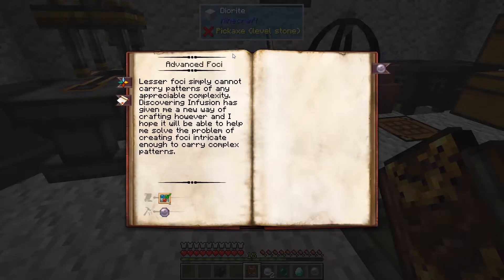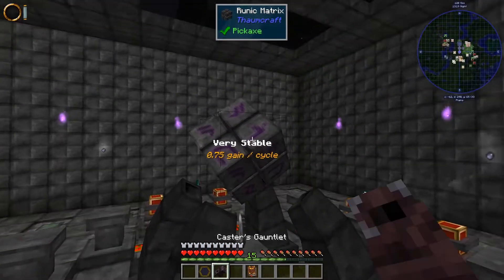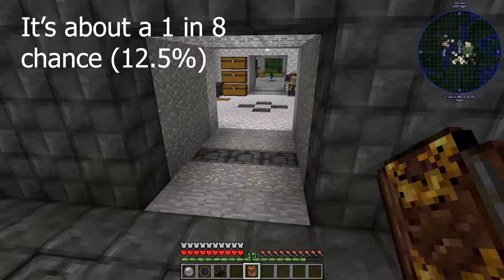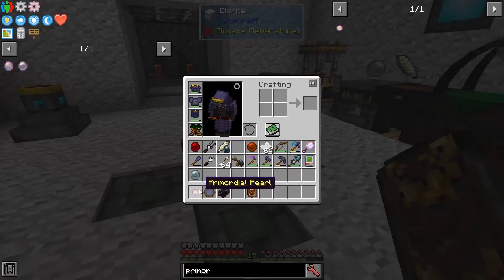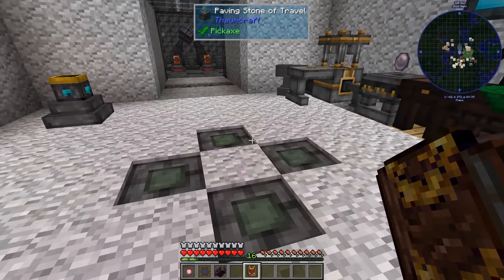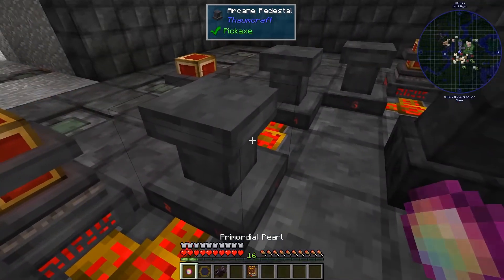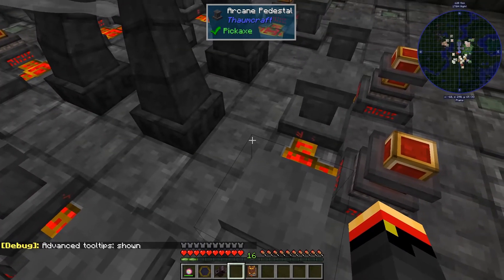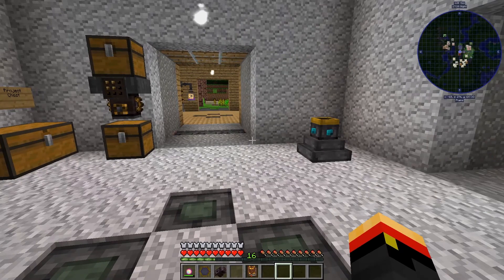Thaumcraft Quick 6 - E66 Advanced and Greater Foci